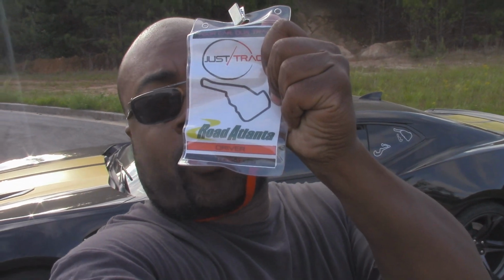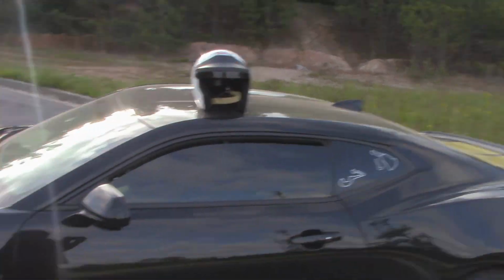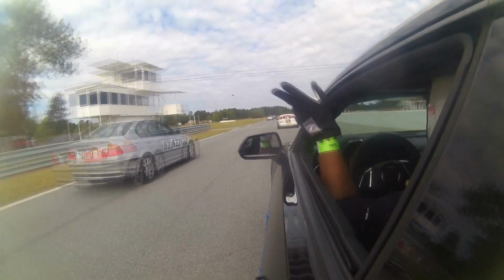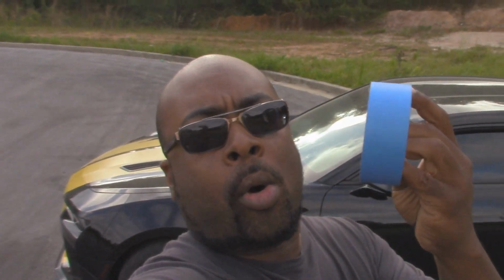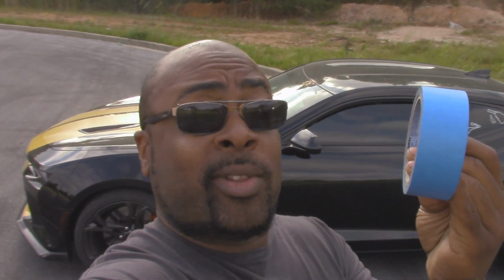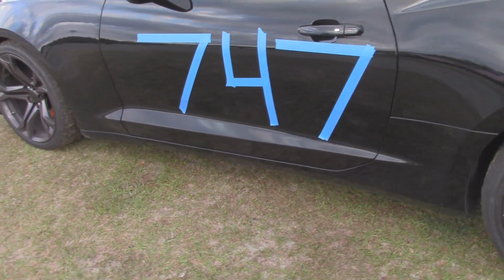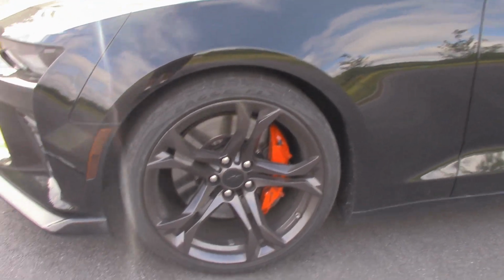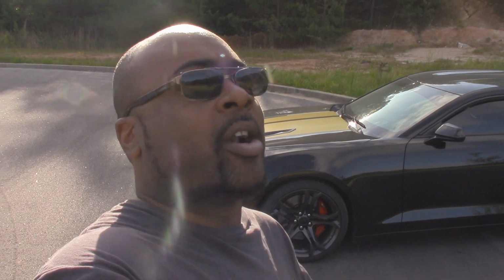Before You Do Your First Track Day.........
In this blog, I detail for all the newbies to tracking exactly what they can expect from their first track day and everything they need to do while they're there.